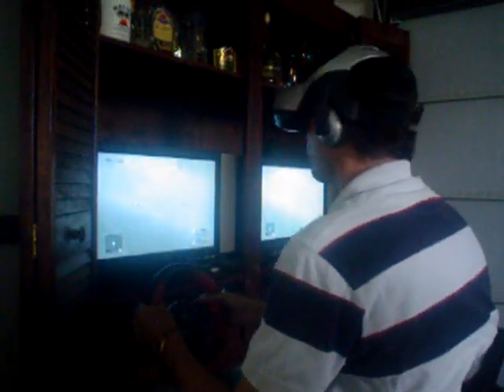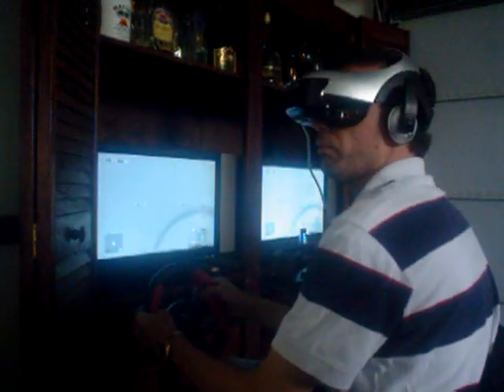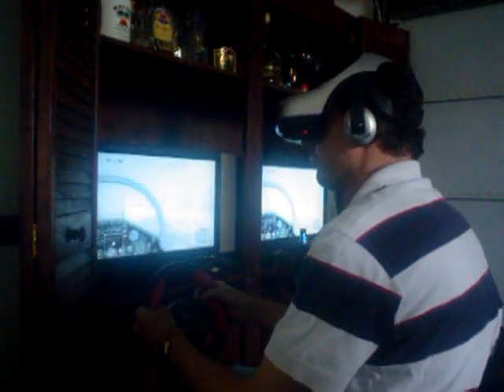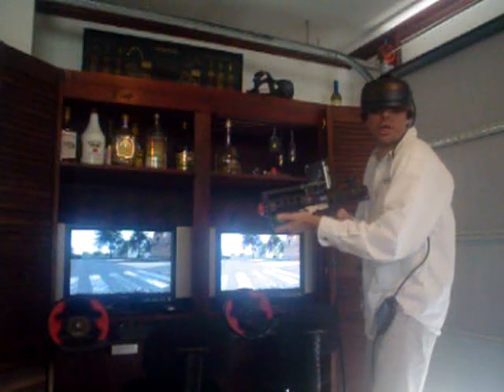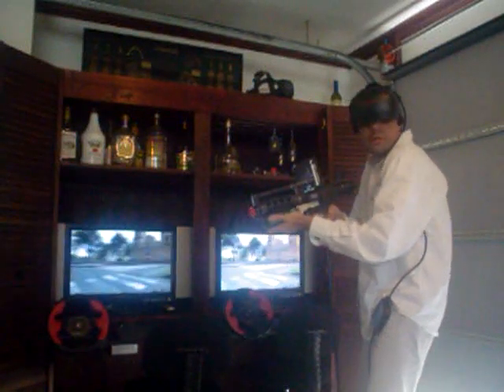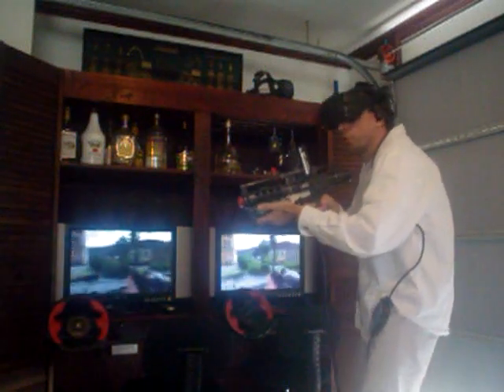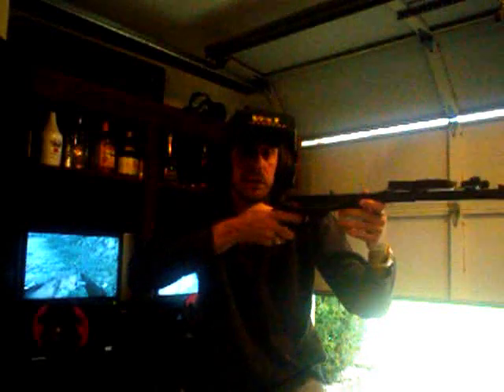HMD vs GameGun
Working with: 6 Degree Of Freedom X, Y, Z, Yaw, Pitch, Roll, Infra-Red RX/TX, Capacitor Discharging - Real Reloads, CCTV, 2.4Ghz RX/TX, Microphone jack, Speaker, Speaker jack, 800Mhz/1900Mhz RX/TX, Photodiode, Laser point, Rugged Deploy -Water proof, Gshock, A/V RX/TX, Good Vibe - Force Feedback Rumble, USBports, Dual Tracking Accelerometers, Rechargeable Batteries and more...